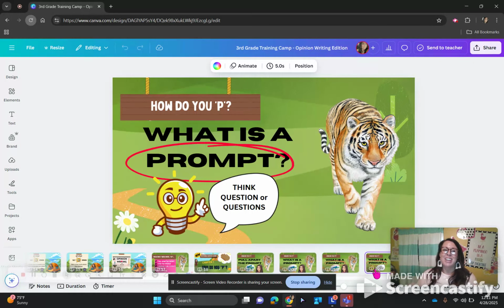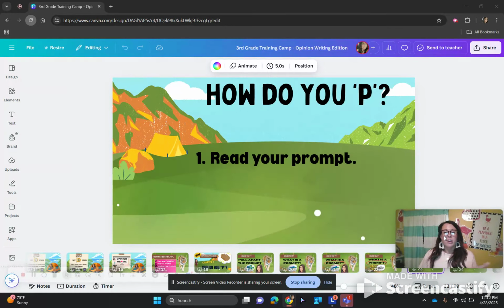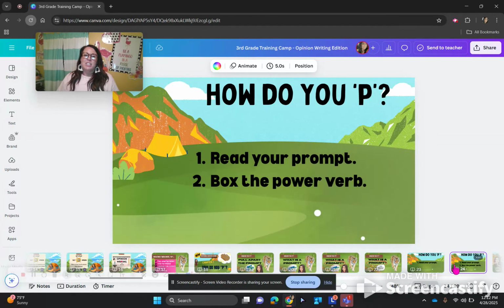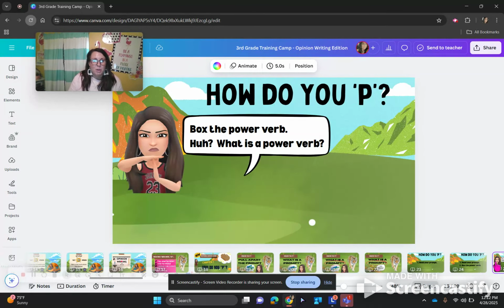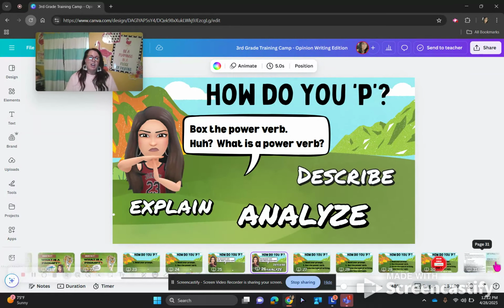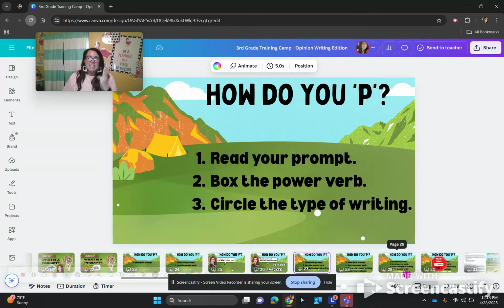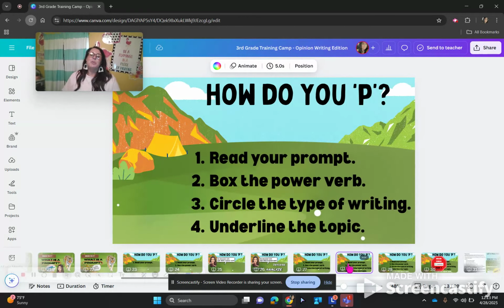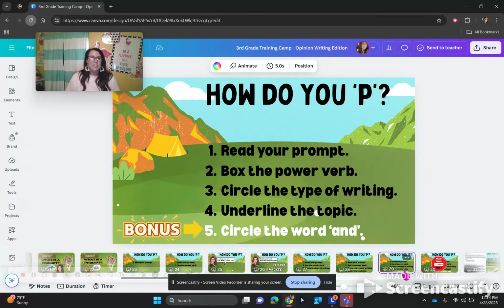P-Pull Apart the Prompt